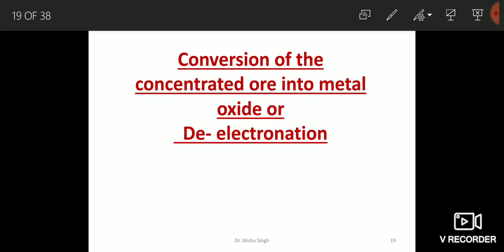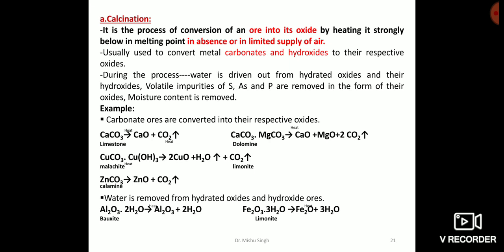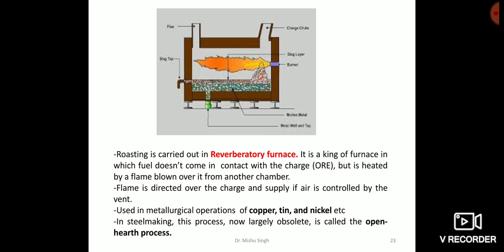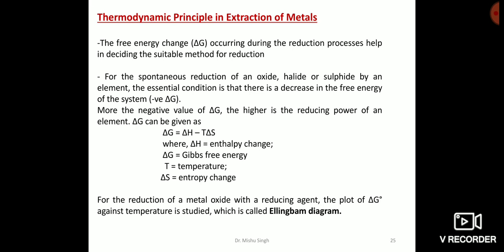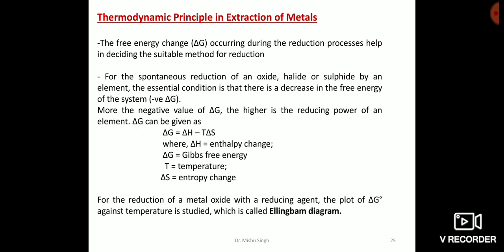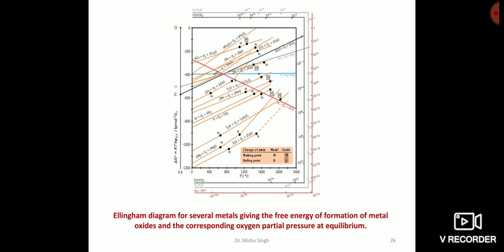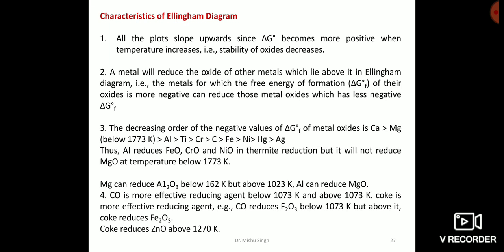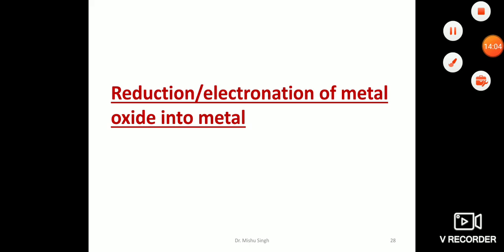Metallurgical operations - Part II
Roasting, calcination, reverberatory furnace,  ellingham diagram